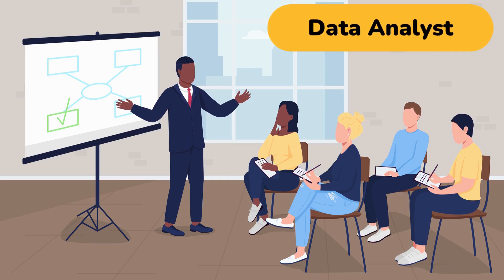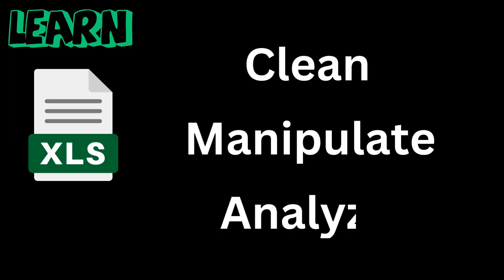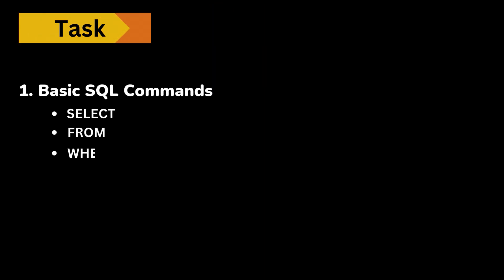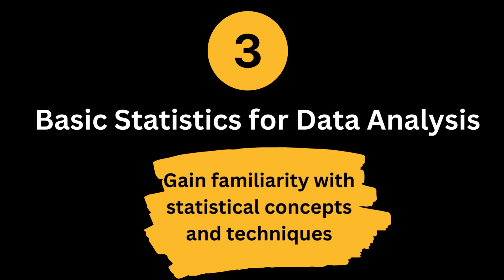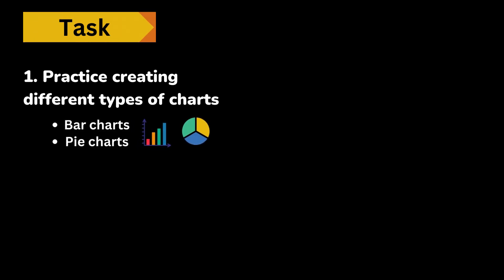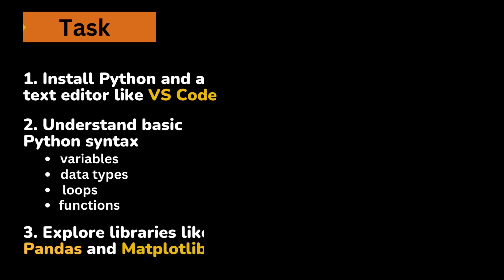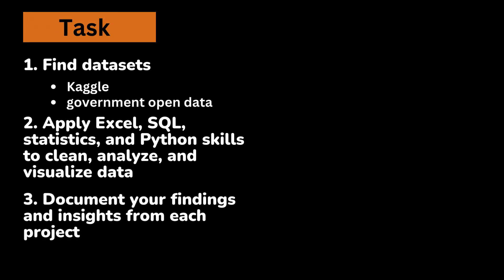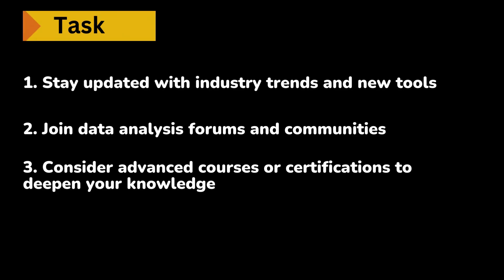How to Become a Data Analyst? | 6 months complete roadmap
Roadmap to become a data analyst.

Welcome to SQL Quiz Master! SQL questions and answers for practice. SQL query examples with answers.